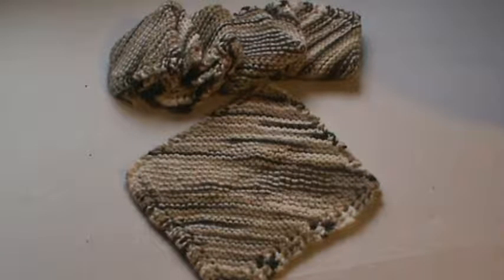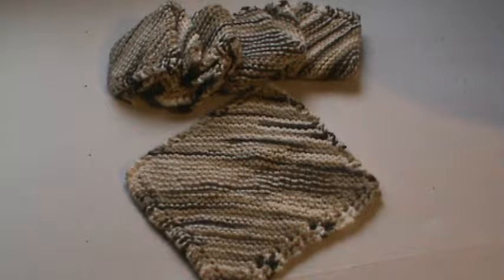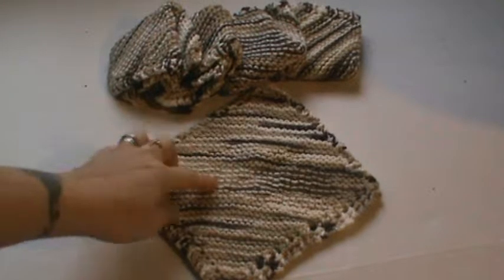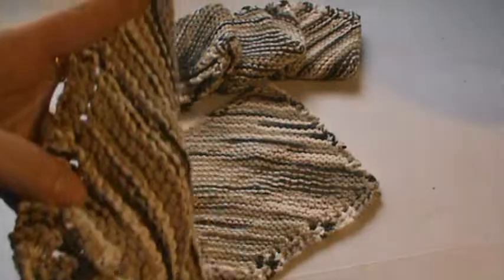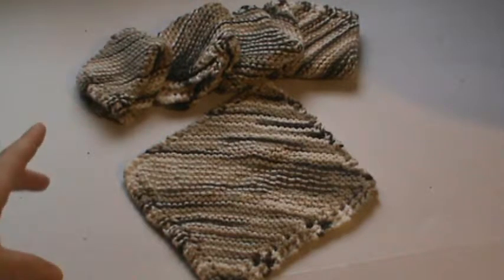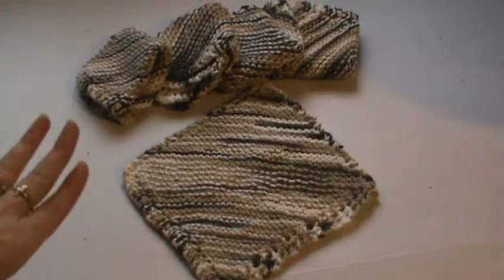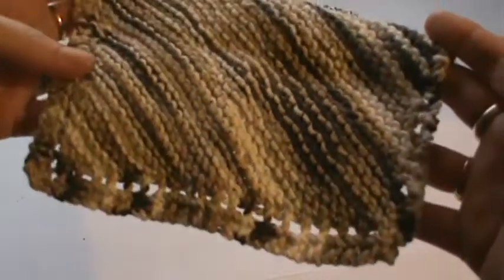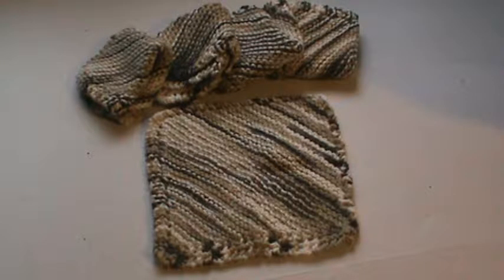i picked it back up